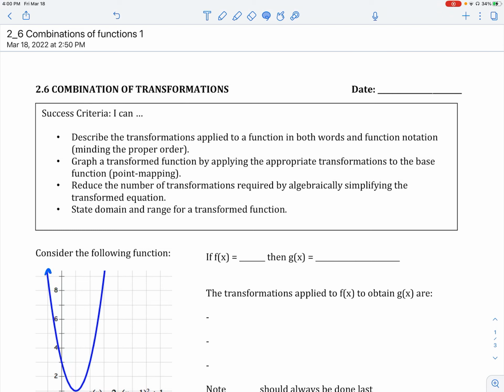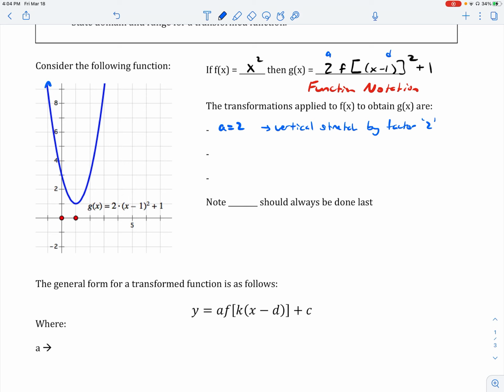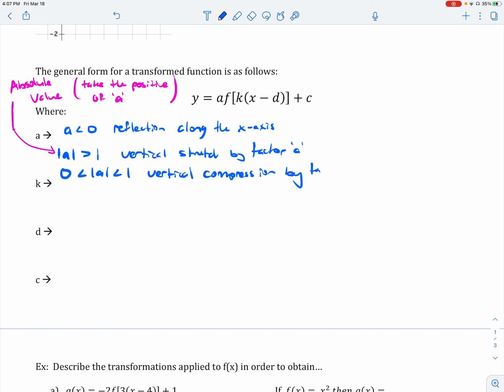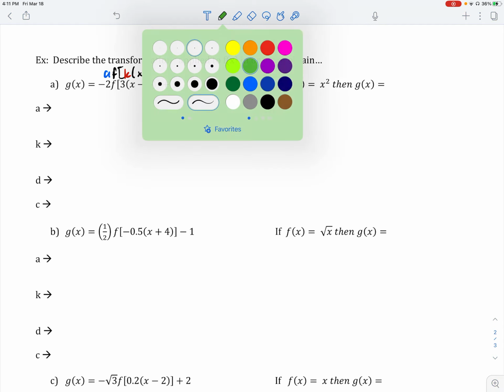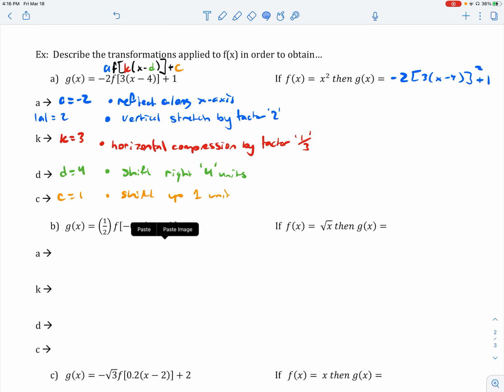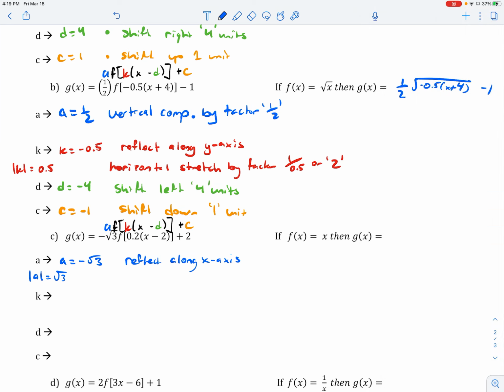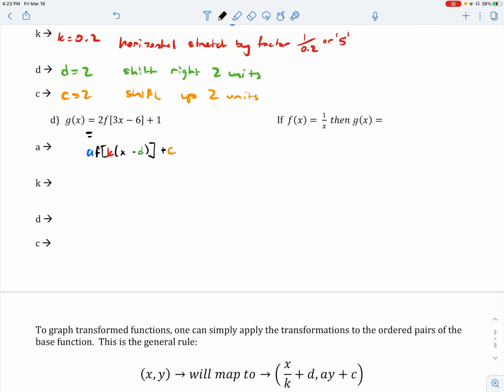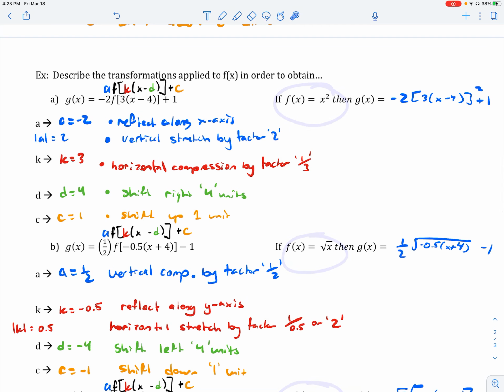2.6 Combinations of Transformations (1 of 3)